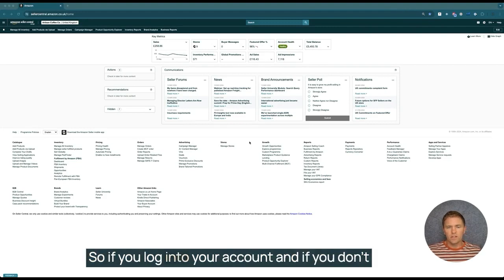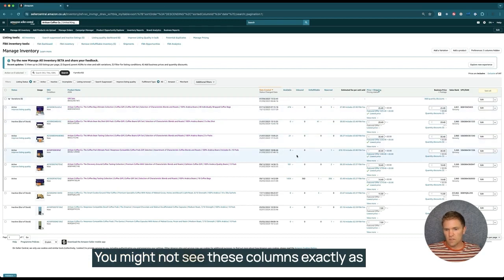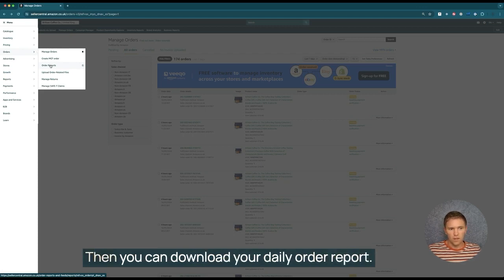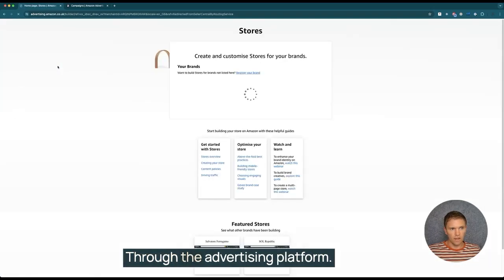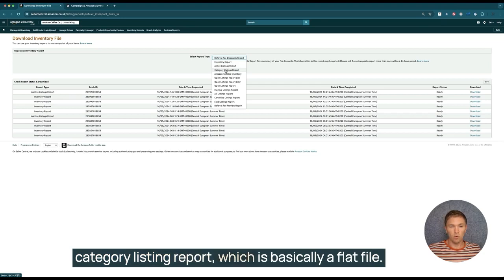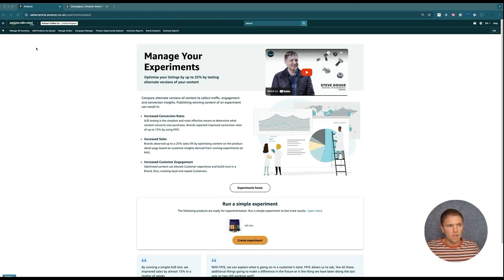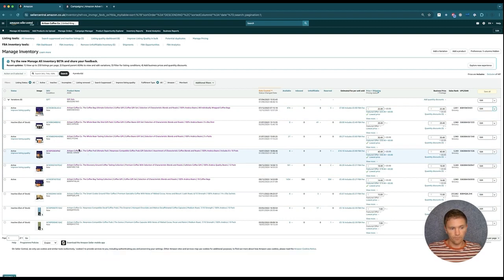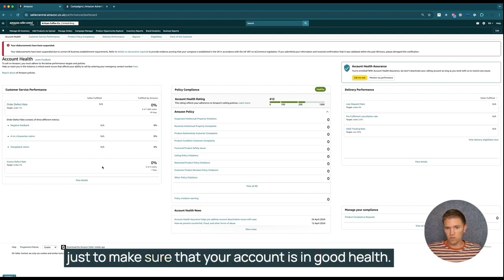Amazon Seller Central Tutorial 2024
This video gives an overview of Amazon Seller Central and it's main features, perfect for those starting out and wanting to know what the main features are and how to use them.

🔥 Save $500 on the best Amazon FBA course and community with code TOM500 - honestfba.com